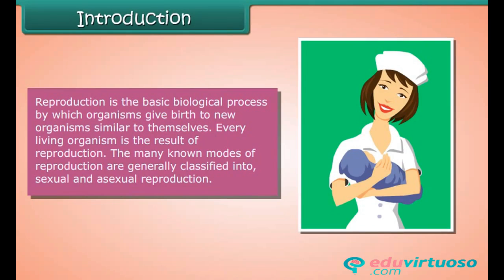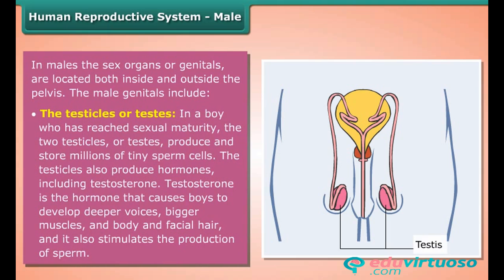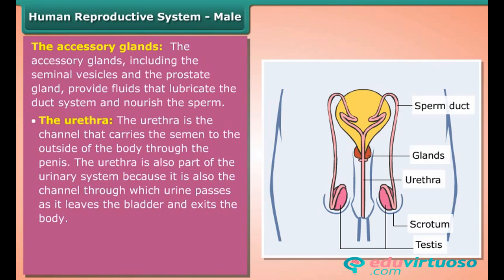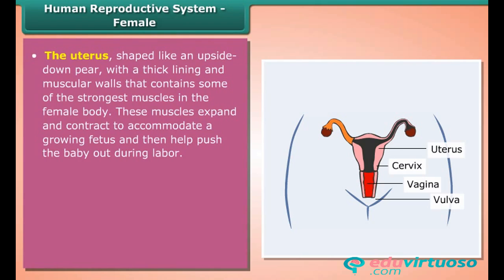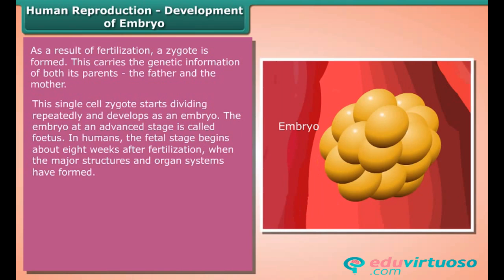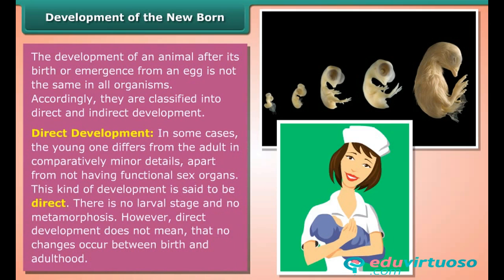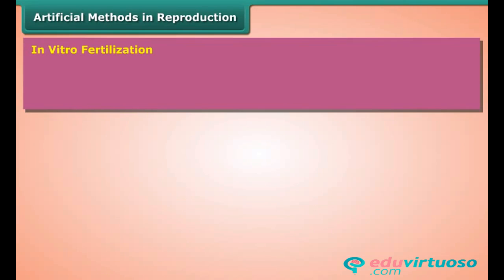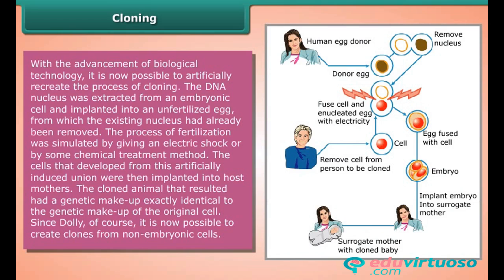Grade 8 | Science | Reproduction in Animals | Free Tutorial | CBSE | ICSE | State Board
Welcome to our Class 8 Science Biology tutorial on Reproduction in Animals! In this video, we'll delve into the fascinating world of animal reproduction, highlighting key concepts and processes that are fundamental to understanding how life perpetuates itself. This tutorial is designed to be both informative and engaging, making complex topics easier to grasp.

What You'll Learn:
- The importance of reproduction in animals.
- The different modes of reproduction: sexual and asexual.
- Key differences between oviparous and viviparous animals.
- The process of human reproduction, including fertilization and embryo development.
- Advanced reproductive technologies like in vitro fertilization and cloning.

Key Topics Covered:
- Human reproductive system (male and female)
- Internal and external fertilization
- Development stages of an embryo and fetus
- Direct and indirect development in animals
- Methods of asexual reproduction: budding, binary fission, and more
- Artificial reproductive technologies

Our platform offers a wide range of educational materials to help you excel in your studies. Enjoy the benefits of high-quality, accessible learning tools designed to support your academic growth.